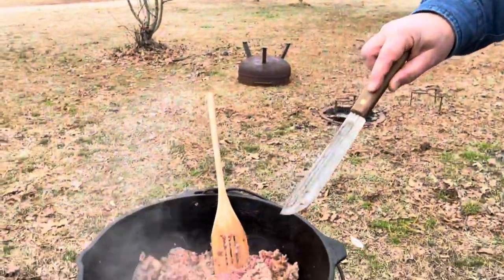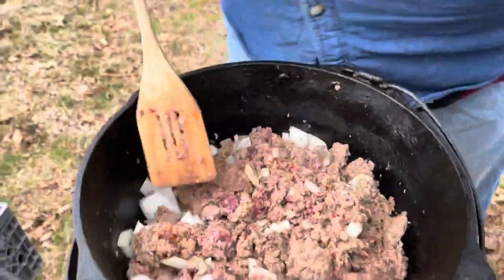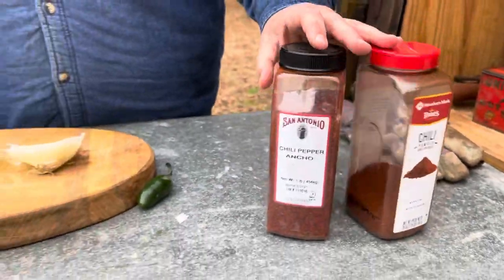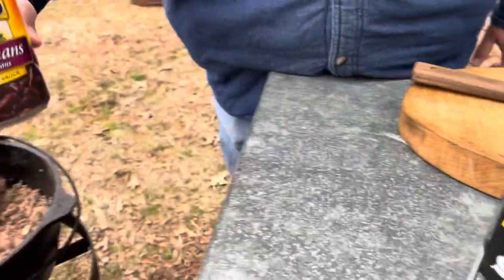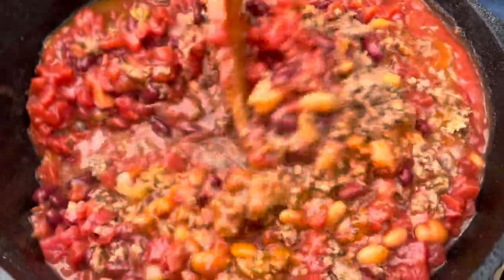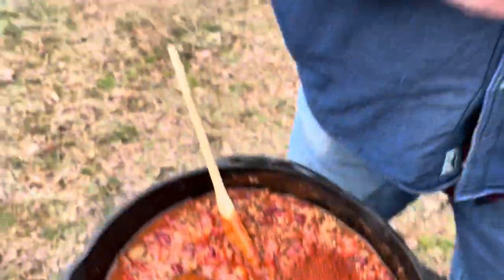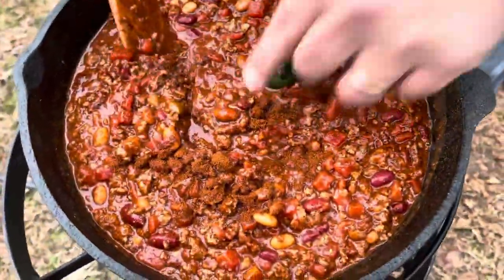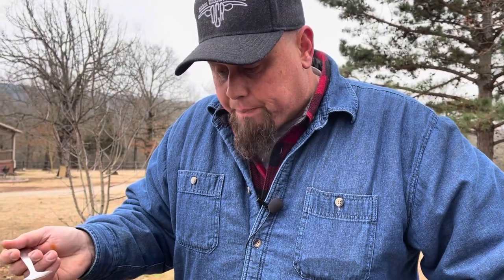Chili, Done the Horse Pen Ranch Way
Horse Pen Ranch Chili Recipe:

3 pounds of ground meat of your choice

Brown meat with onion and drain if needed

1 large can of rotel
1 large can of petite diced tomatoes
1 large can of tomato sauce
1 small can of kidney beans
1 small can of ranch style beans

Around 3 tablespoons of chili powder
Around 2 tablespoons of ancho chili powder
1 tablespoon of cumin
Salt and pepper and garlic to taste

Add two meat and simmer for 45 minutes

You can substitute the tomato sauce for tomato juice to make a thinner  chili.

Enjoy with crackers, tortilla chips, cornbread, cheese, Fritos, sour cream, or just alone.